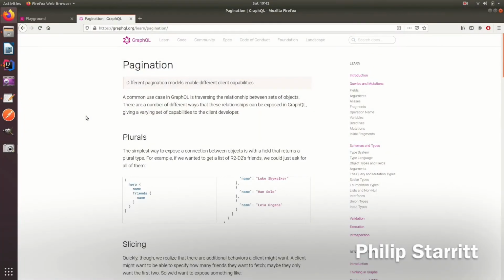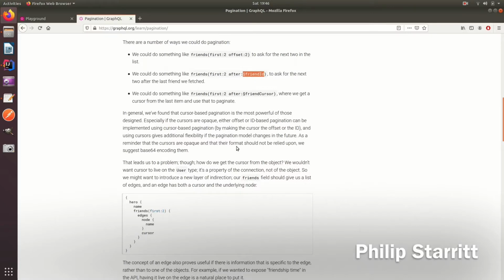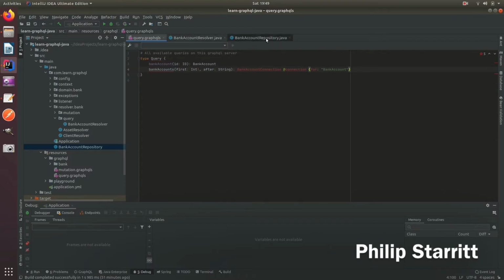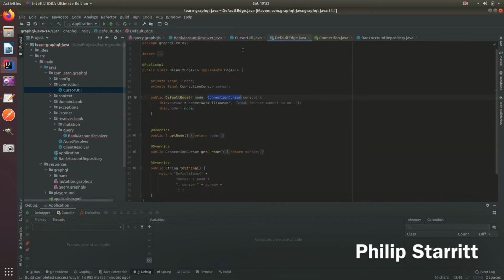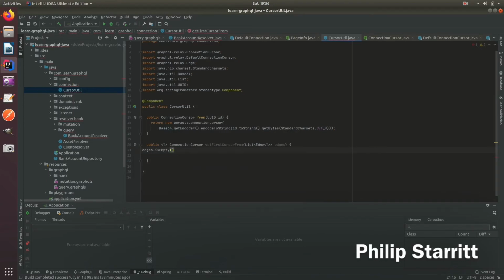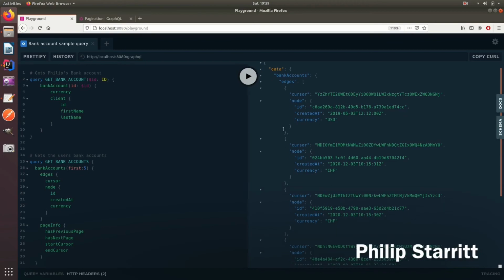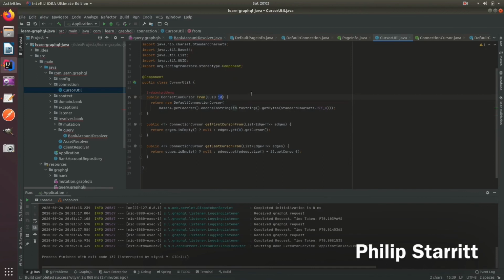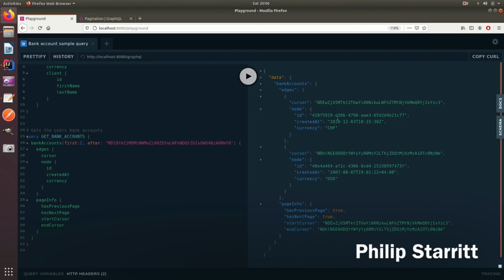Spring Boot GraphQL Tutorial #21 - Pagination (Edges, Nodes, Cursor)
GraphQL Spring Boot supports the recommended relay connection cursor pagination pattern.

In this video, I implement the relay @connection directive and create a matching resolver with the graphql java relay Connection, Edges, Nodes, PageInfo, StartCursor, EndCursor, isHasPreviousPage, isHasNextPage and Cursor package / classes.

I have found that cursor-based pagination is the most powerful pagination pattern so-far.

Especially if the graphql cursors are opaque, and the real cursor value is used in combination with the SEEK sql pattern (or equivalent in other data stores). Making the graphql cursor opaque (base 64 encoded) provides the additional flexibility if the pagination model changes in the future. For example, the graphql api customers  / UI only needs to change the input filters and can consistently use the cursor to offset the next pages. The UI does not need to know about the cursors real value, which parameter to set it in and in which format. It just supplies the edge's cursor to the 'after'. So... what I'm getting at is... the UI can stay simple :)

I hope this helps solve your pagination problems ;)

Cheers!
Philip